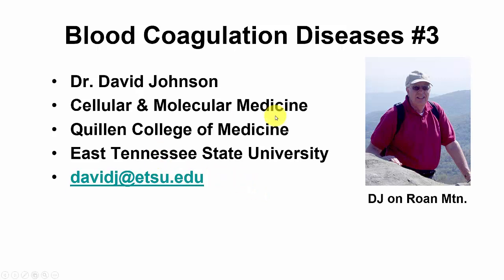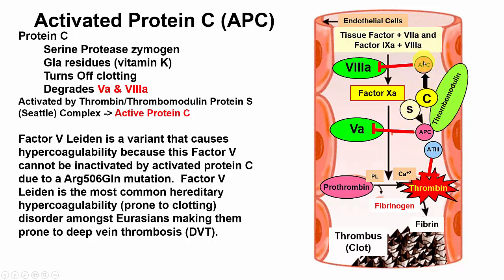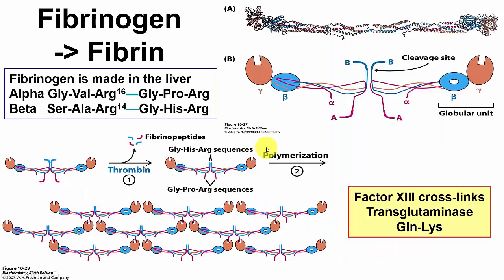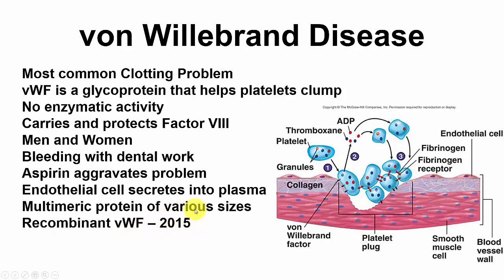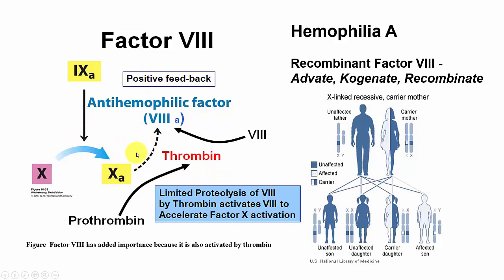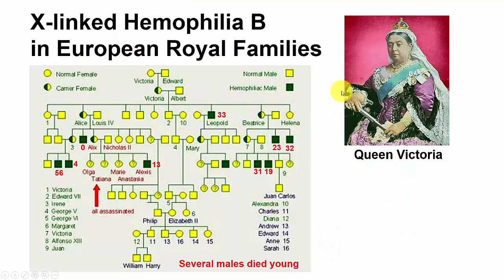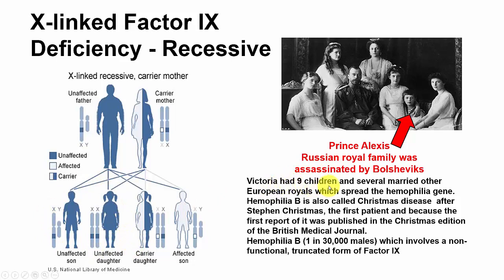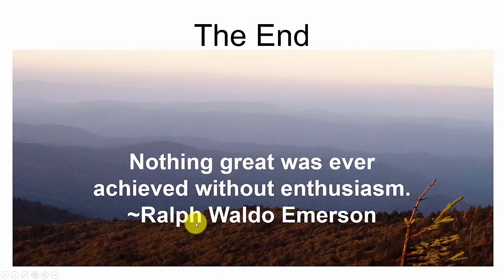Blood Clotting 3